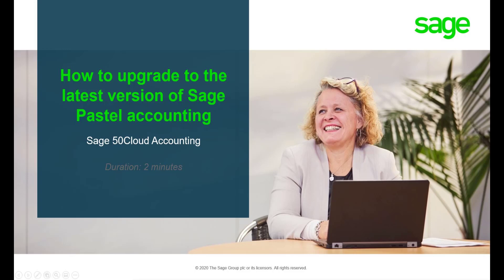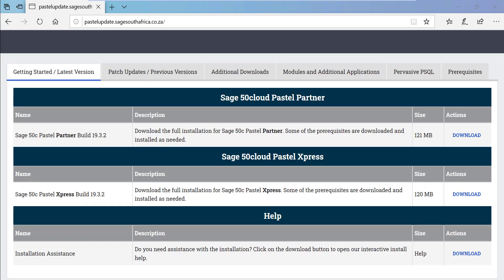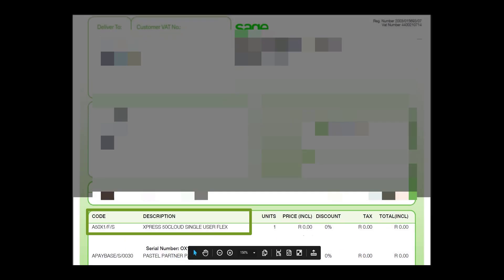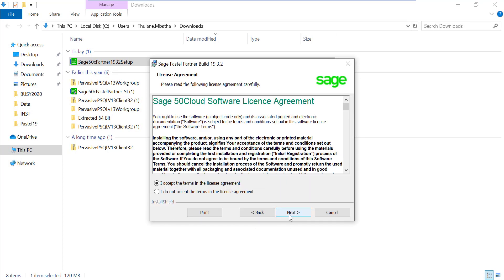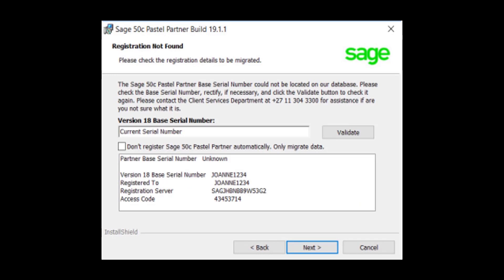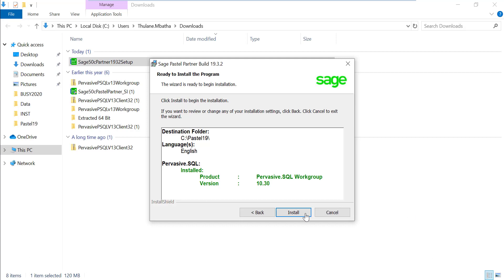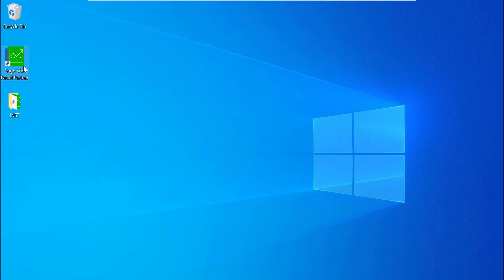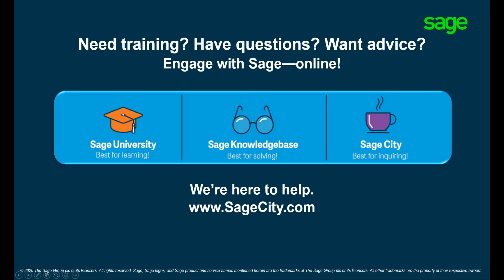Sage 50cloud Pastel (ZA) - How do I upgrade to the latest version of Sage?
In this video you will learn how to upgrade to the latest version of Sage 50cloud Pastel Accounting.